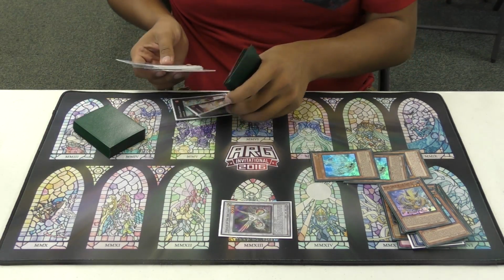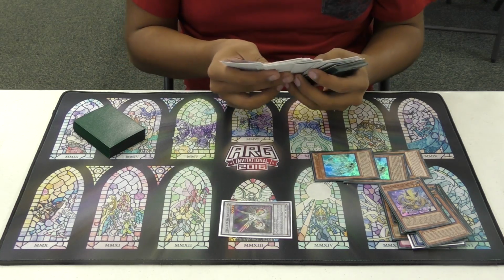TRUE KING/DINO/YANG ZING DECK WITH COMBOS! LINK READY!